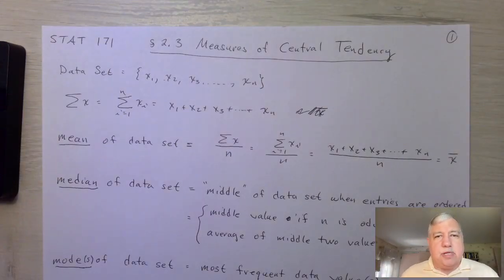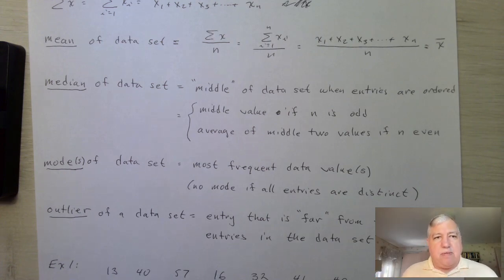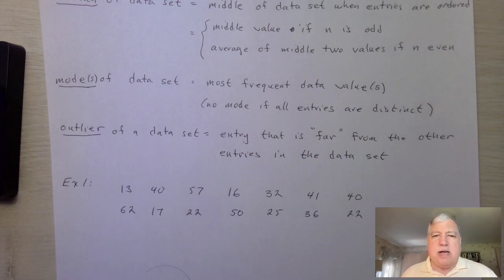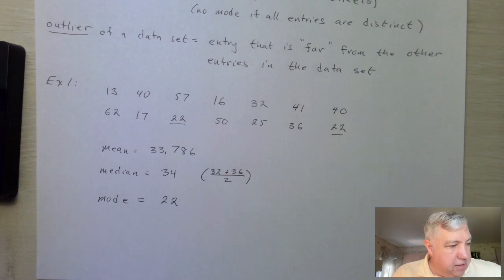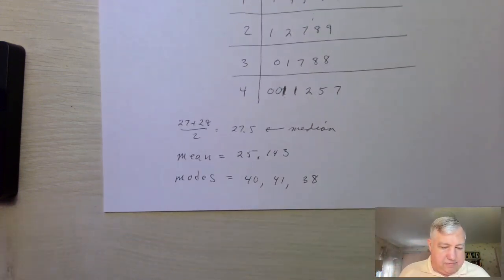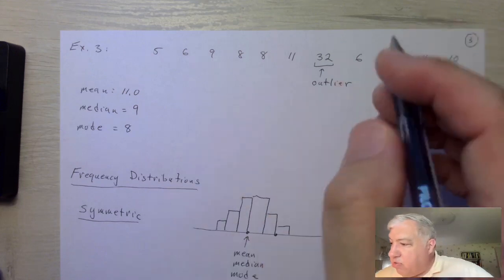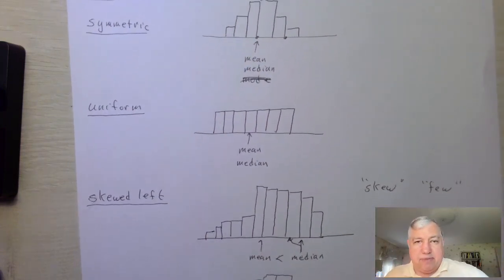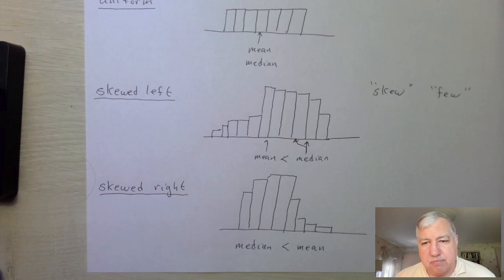Stat 171 Section 2.3 Measures of Central Tendency